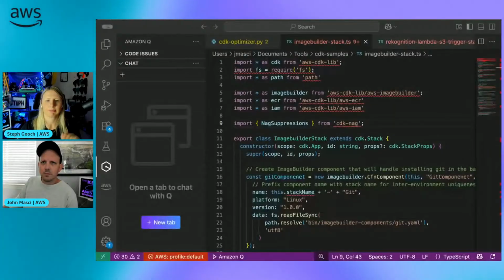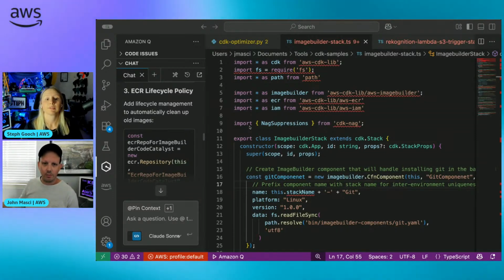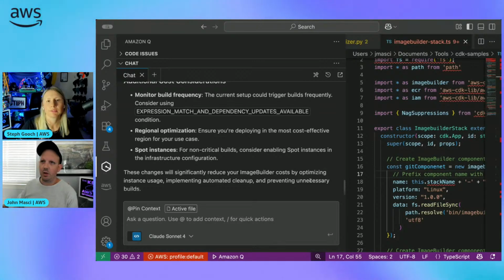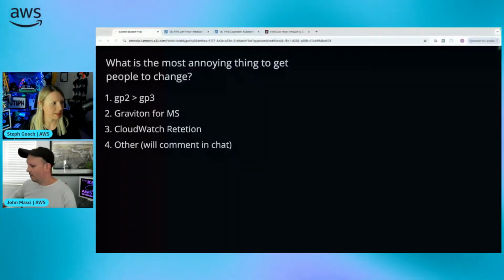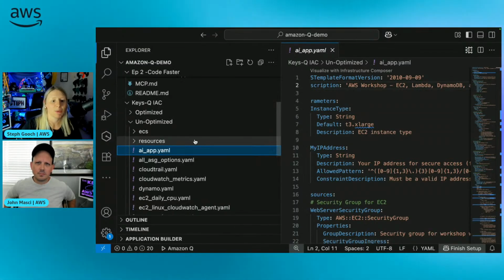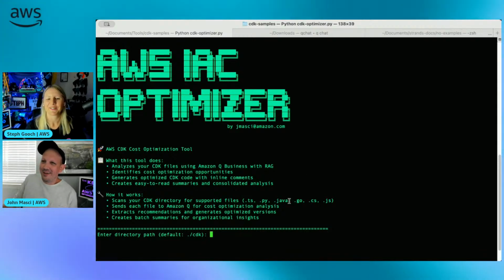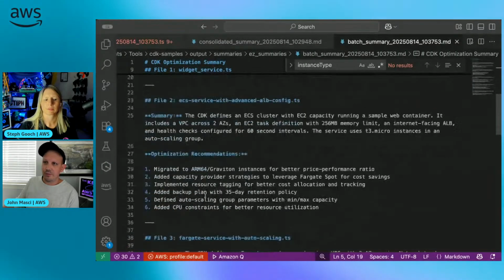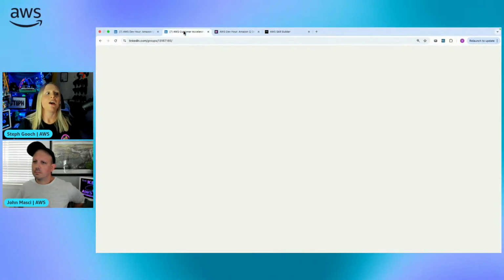Use Amazon Q to optimization your IAC | The Keys to AWS Optimization | S14 E5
Join us live as we dive into how Amazon Q can supercharge your Infrastructure as Code (IaC) practices! Discover how to leverage Amazon Q’s AI-powered capabilities to automate, optimize, and troubleshoot your IaC workflows with greater efficiency. Whether you’re looking to streamline deployment, improve code quality, or accelerate cloud adoption, this event will feature practical tips, demos, and real-world examples to boost your IaC strategies with Amazon Q. Don’t miss out!